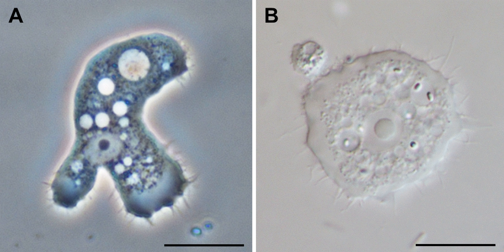Glycostylida | Wikipedia audio article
This is an audio version of the Wikipedia Article:
Glycostylida

SUMMARY
The Flabellinia are a subclass of Amoebozoa.  During locomotion the cells are flattened and have a clear layer called hyaloplasm along the front margin. Some form slender subpseudopodia projecting outward from the hyaloplasm, but the cell mass does not flow into these as in true pseudopodia, and advances without a definite central axis as in the Tubulinea.  They also lack distinctive features like shells and flagella, and are united mainly by evidence from molecular trees.
The group was originally created by Alexey Smirnov and his coauthors as the class Flabellinea, which was similar in composition to the group Discosea, proposed by Cavalier-Smith et al. (2004). In 2011, Smirnov accepted Discosea as a class and reduced Flabellinea to the rank of a subclass, with the name Flabellinia.